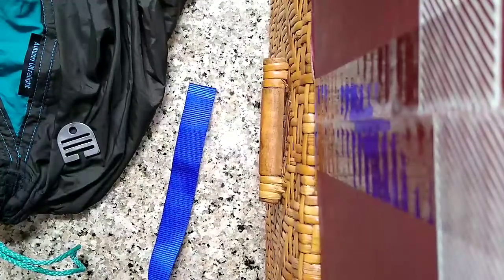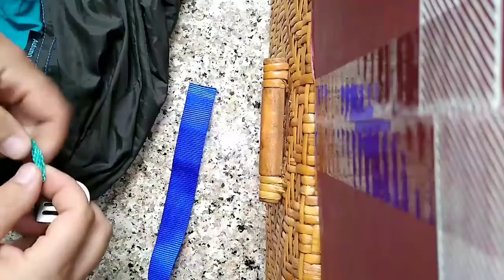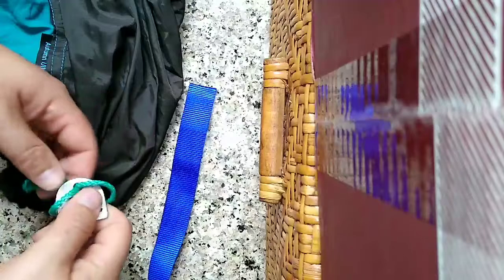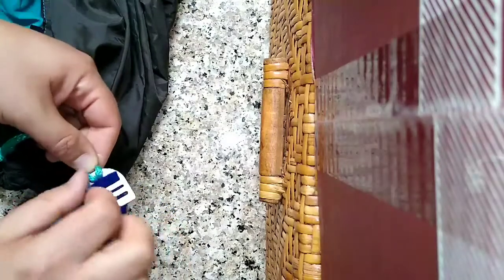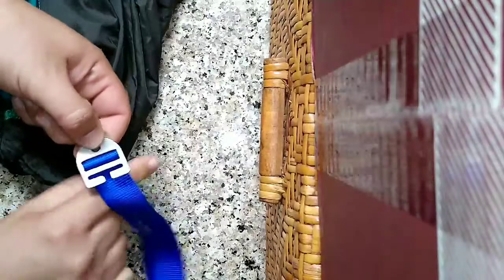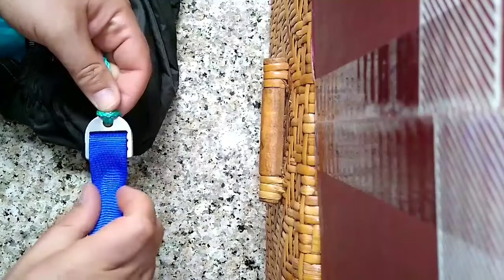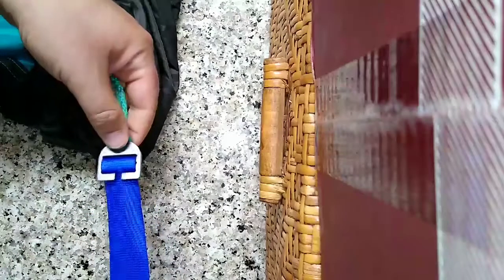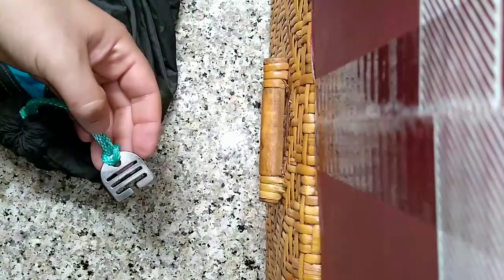How to install and use Breeze Buckles on your Hammock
This video shows how to install and use Breeze Buckles on your hammock.

These are made from grade 5 titanium and come in at 9.2 grams each!